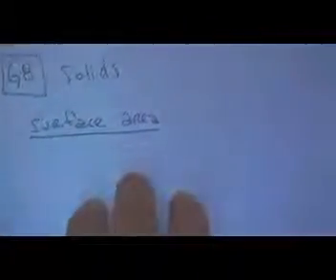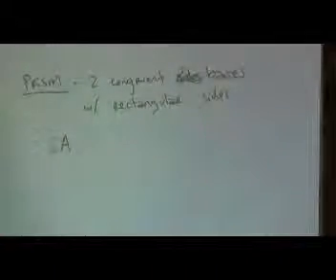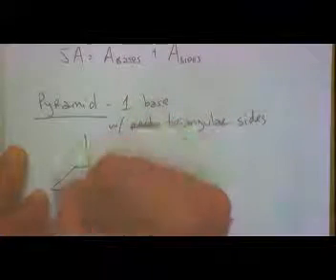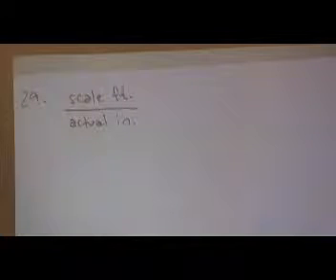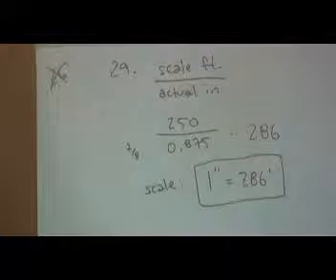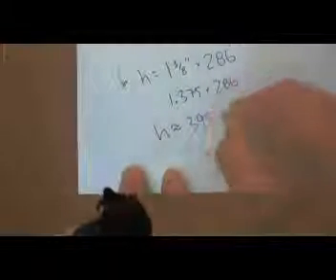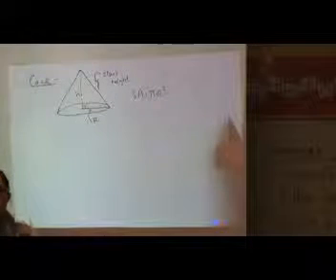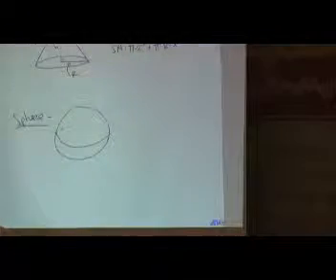9 8 Surface Area and Solids